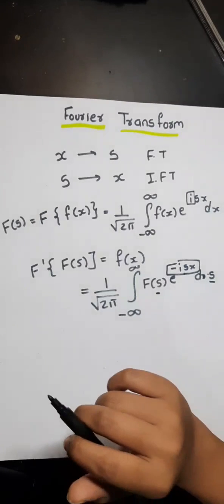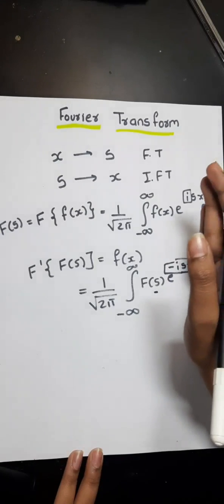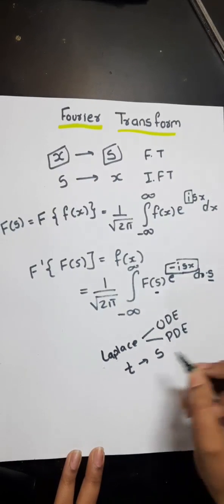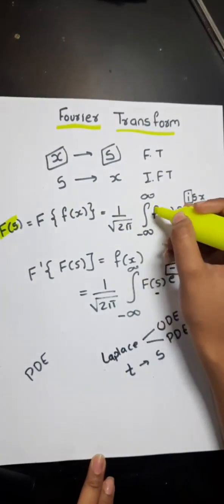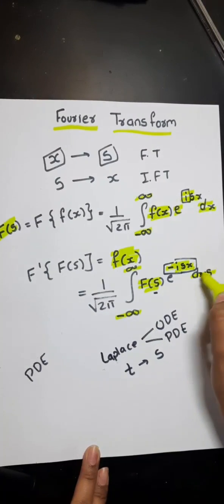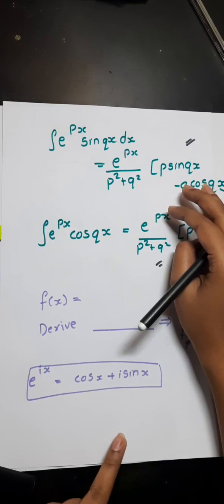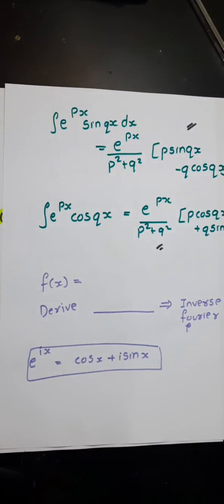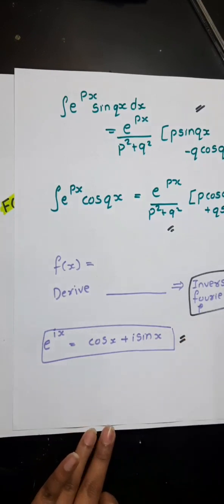6.1 - Introduction to Fourier transform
This video covers the introduction to Fourier transform.